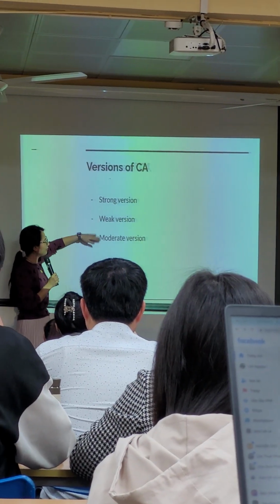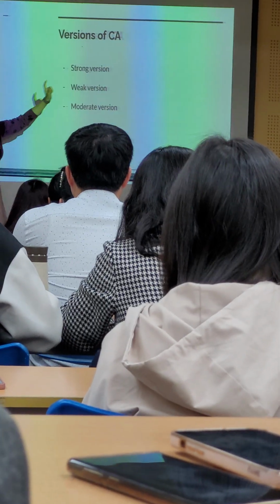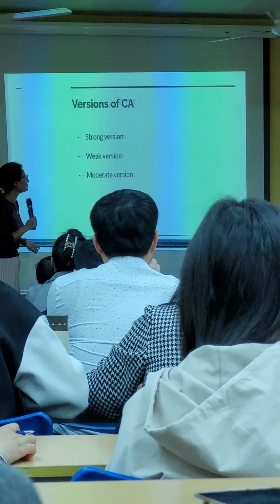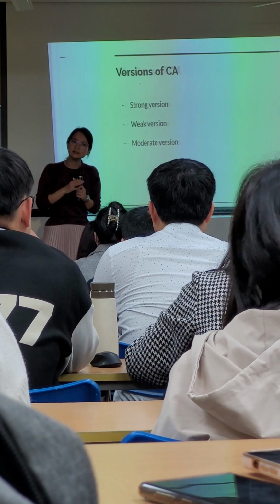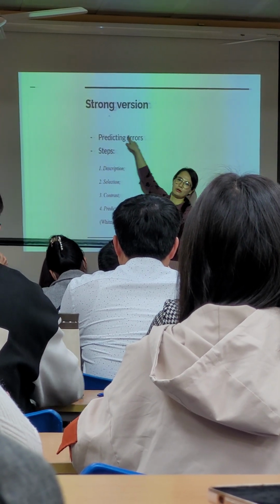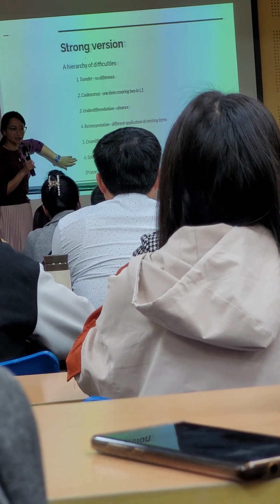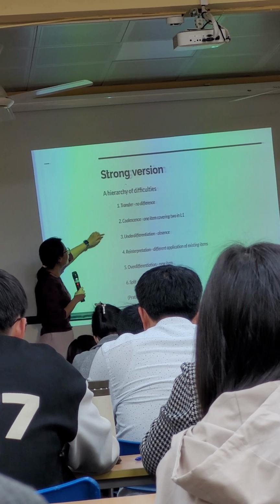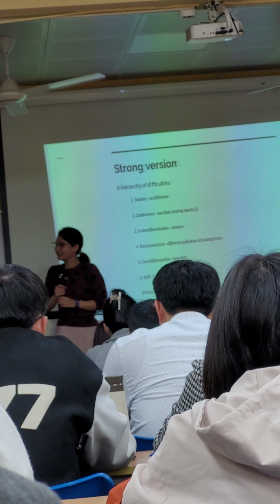Ngôn ngữ học ĐC 2